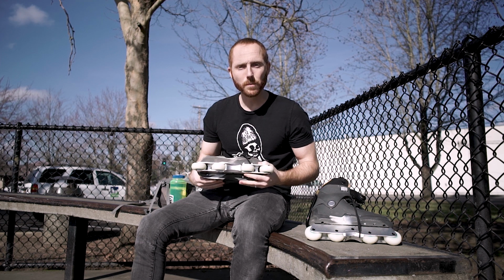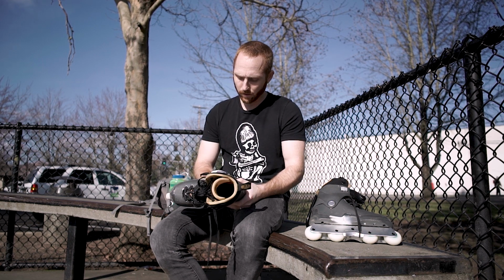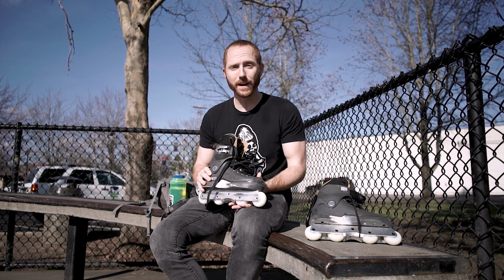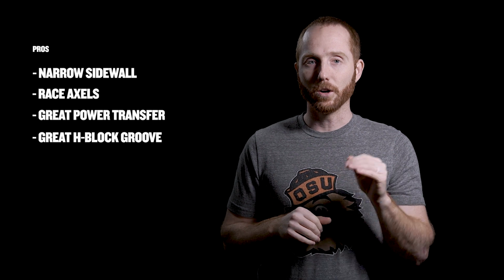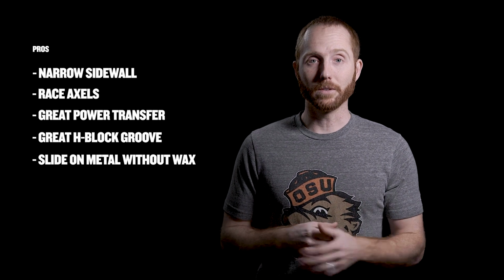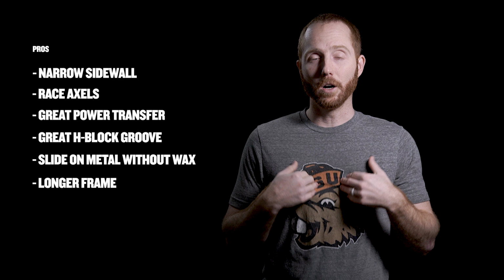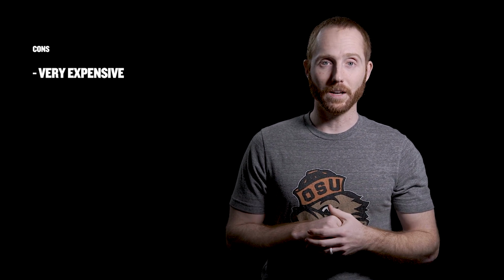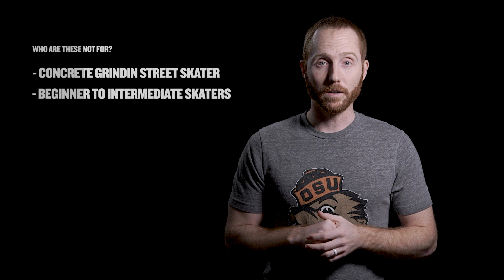Sola Frames Review | Aggressive Inline Skating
In this episode of T+R I take a look at the Sola frames, finally! Join me as I take an in depth look at how these performed for me over 3 sessions. Will I stick with my old Oysi frames or be converted the the Sola frames?

Huge thanks to drawingslim for letting me try his Sola frames!

PROTECTIVE GEAR IN THIS VIDEO
Custom Arm Strap

Benro A0690T Travel Angel Tripod